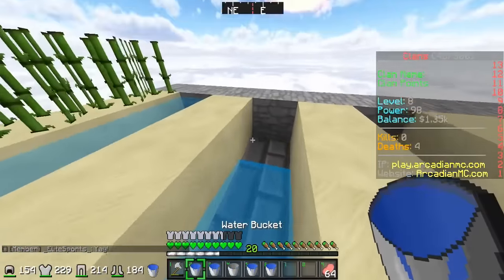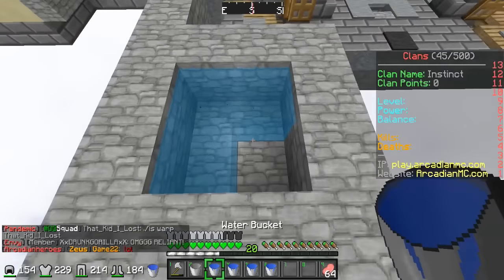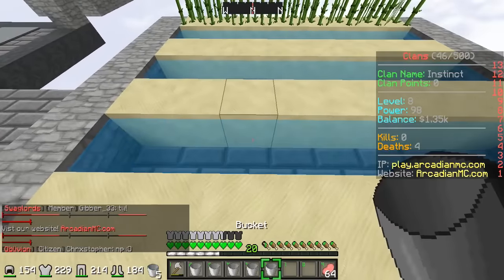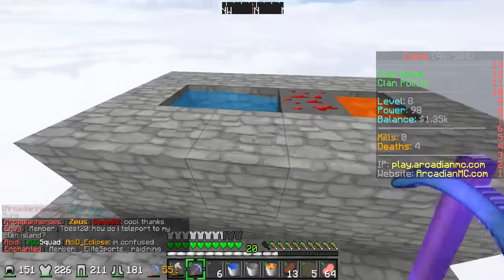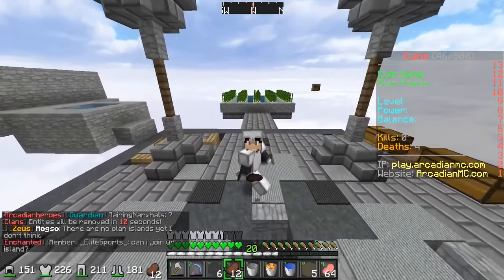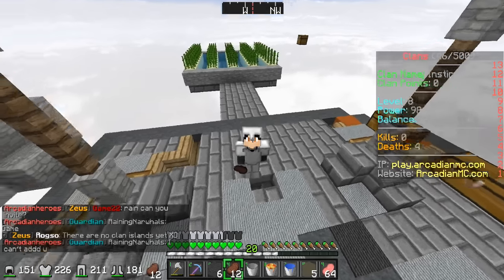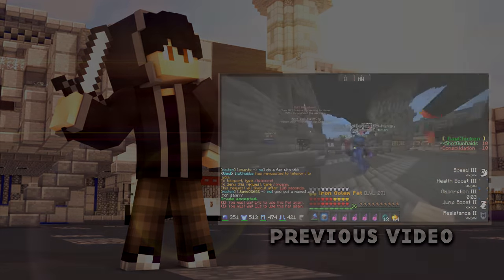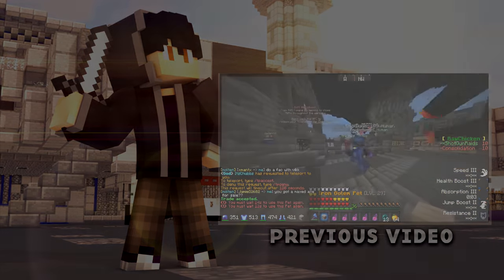Minecraft SKYBLOCK CLANS: 'OVERPOWERED SPAWNER STRAT!' #2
A new series on ArcadianMC's Skyblock Clan server :D

Outro: Holly Drummond - Stronger (Mielo Remix)